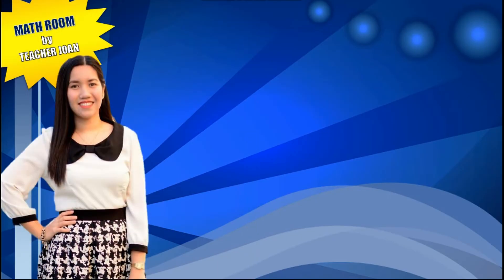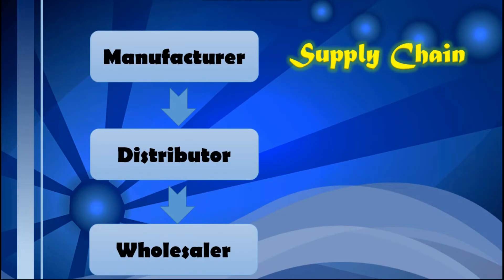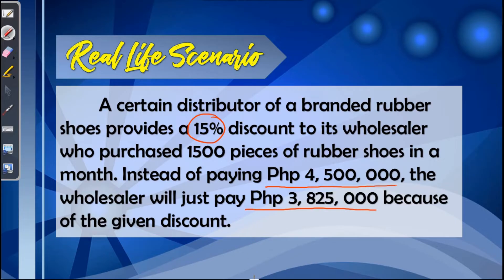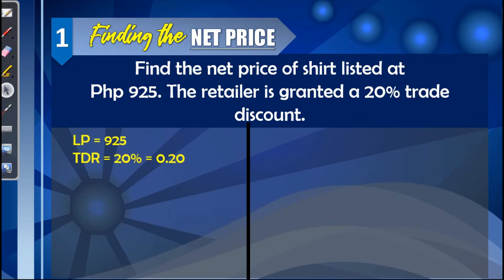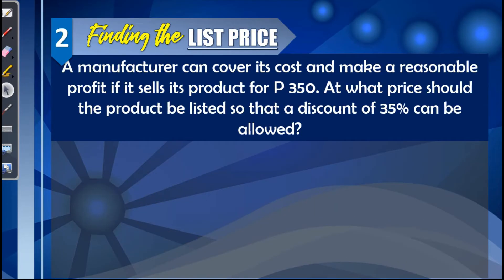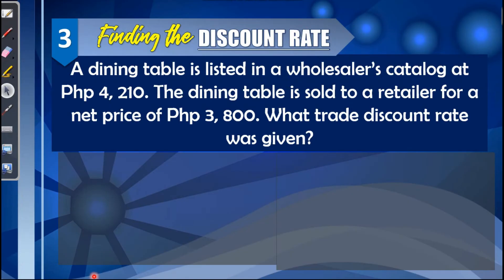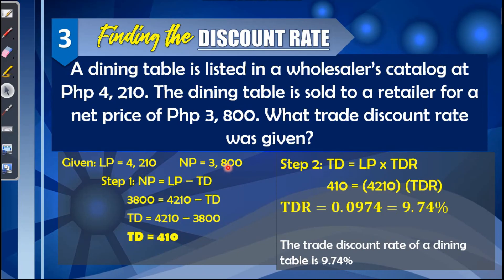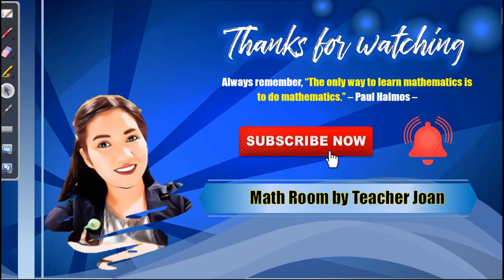Single Trade Discounts | Business Mathematics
Hi everyone!
This video discusses the following:
a. Supply Chain
b. Single Trade Discount
c. Computing the Net Price using Discount Method and Complement Method

Hope you will be able to understand the content. Thanks! Have fun.